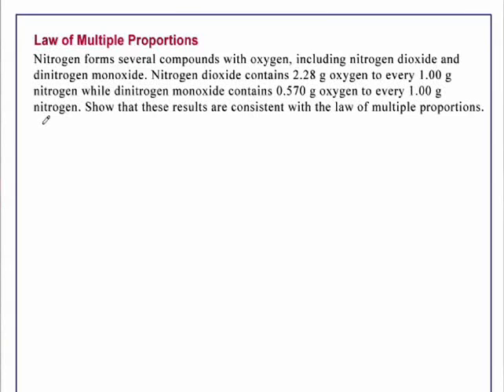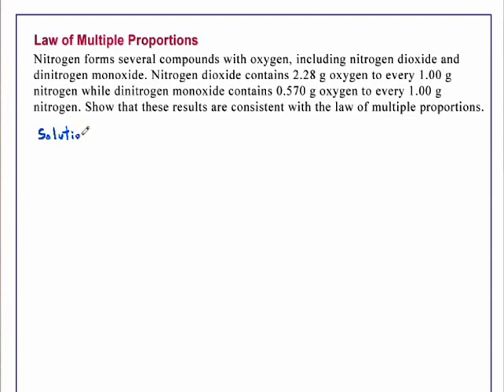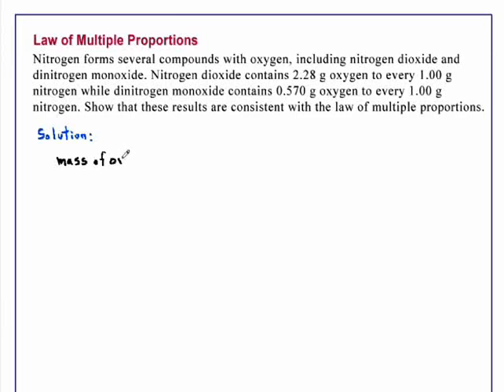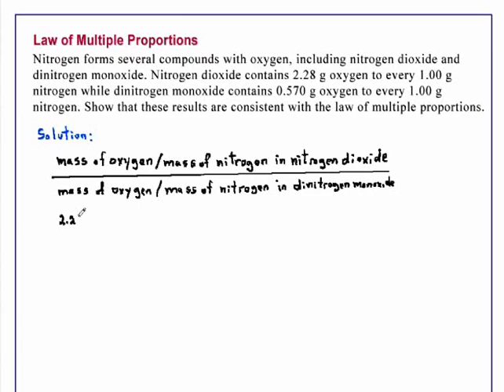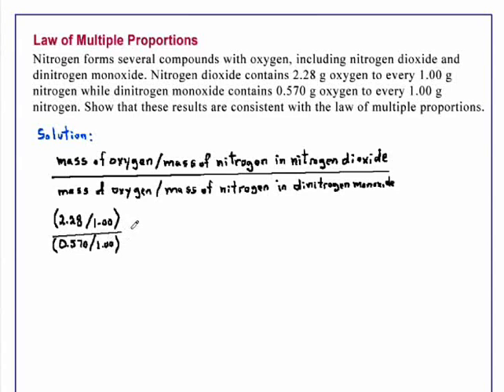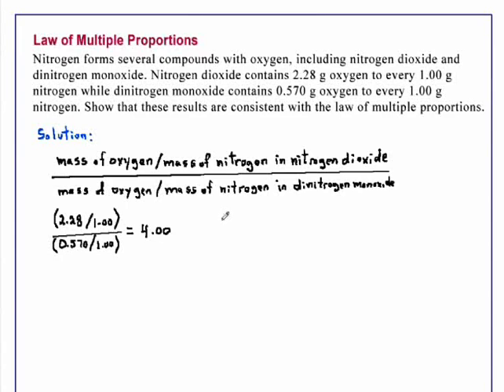Law of Multiple Proportions Chemistry